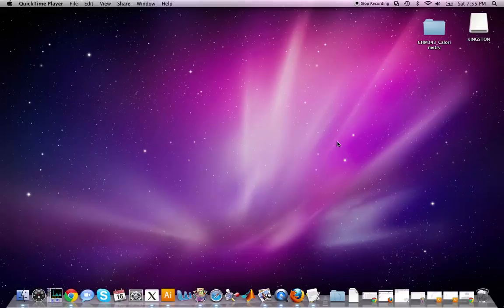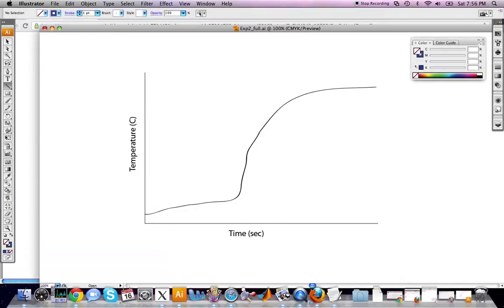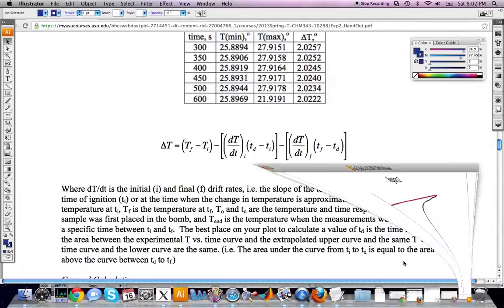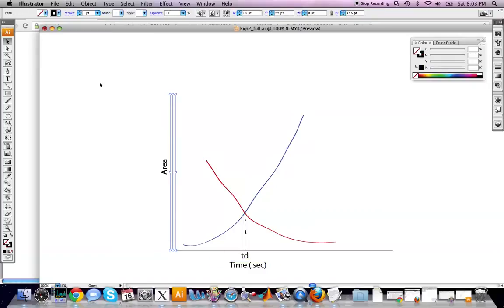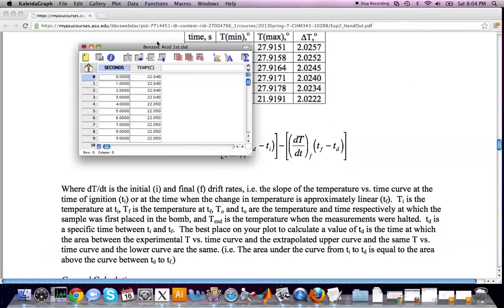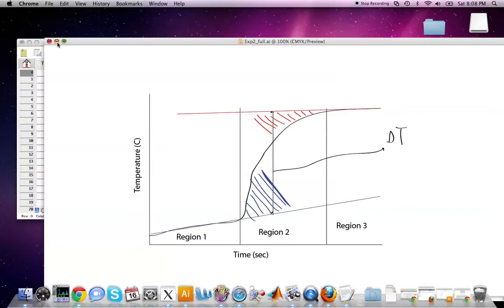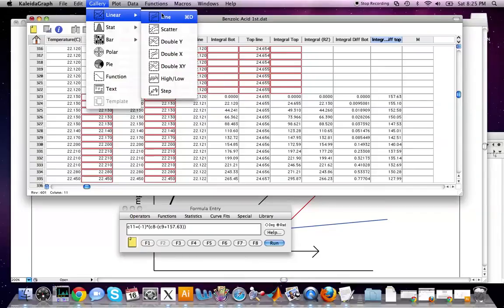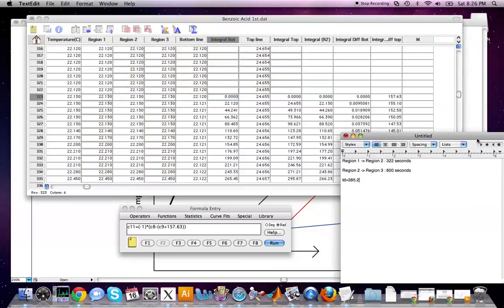Bomb calorimetry: Finding Delta T using Kaleidagraph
A short tutorial on using Kaleidagraph to find delta T when analyzing the data from a bomb calorimetry experiment.